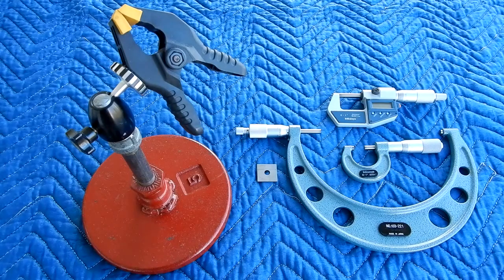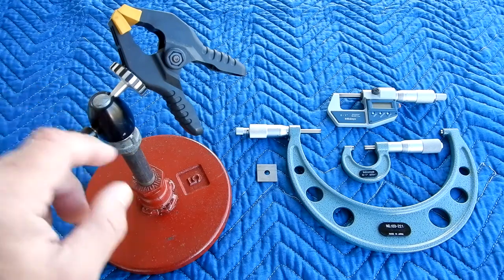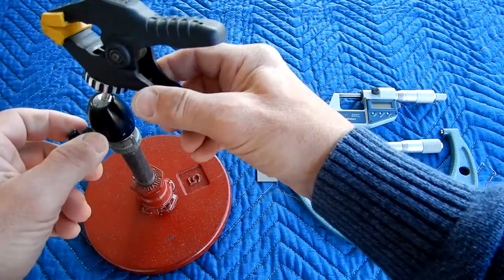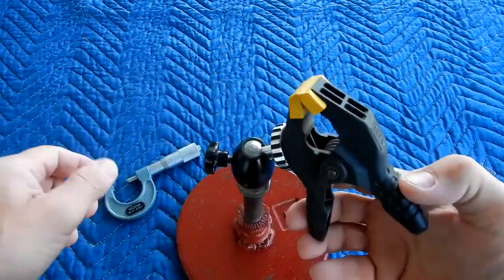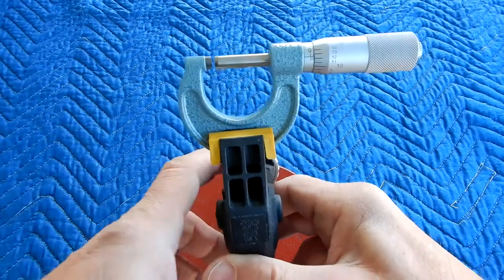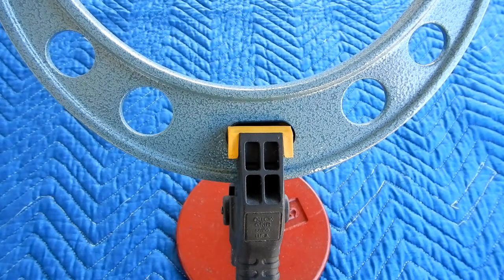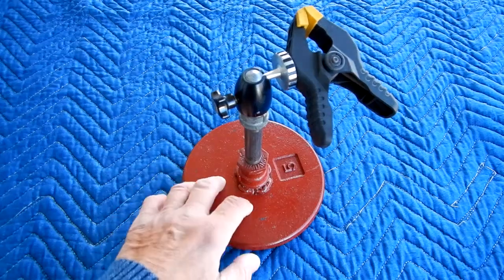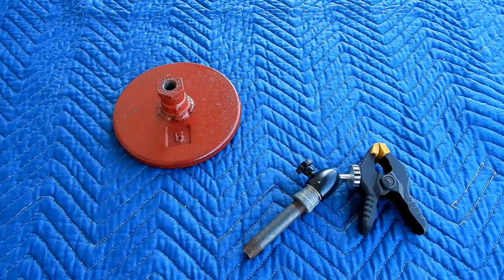Homemade Micrometer Stand with Swivel Head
This homemade micrometer stand has served me well and works great. Allows taking repetitive readings easily.